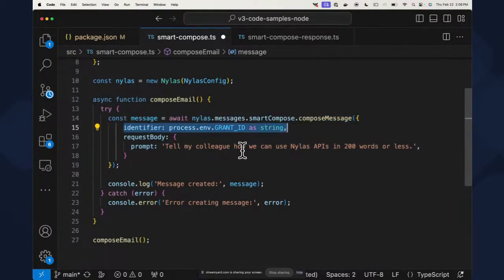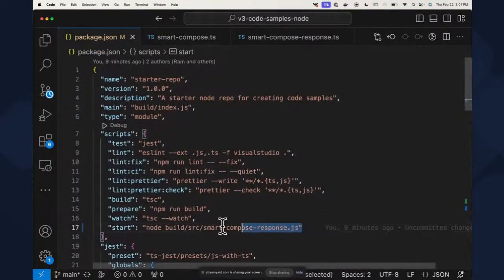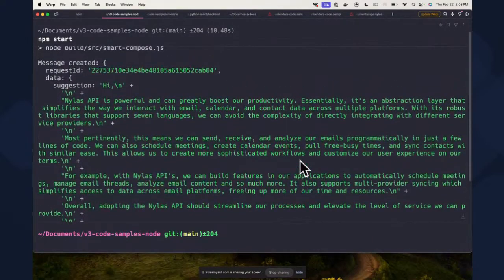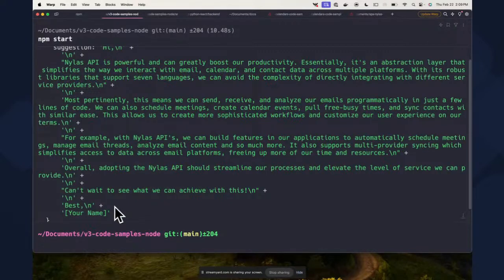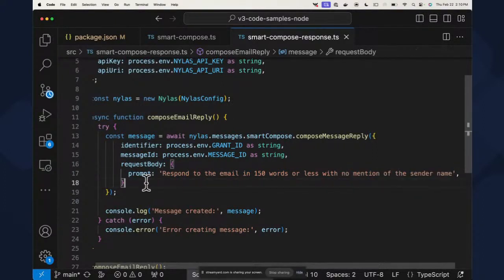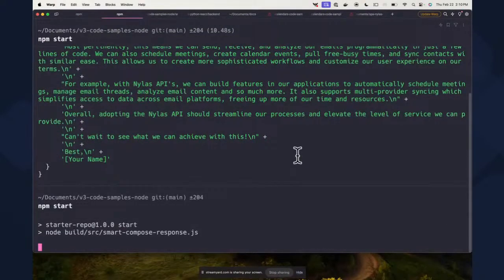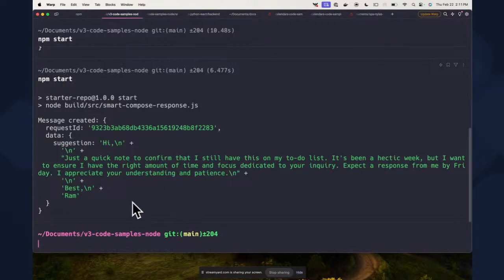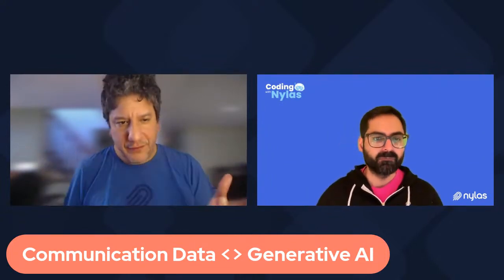Build an Email Responder with Gen AI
Join us as we talk about how to build an email responder with generative AI.